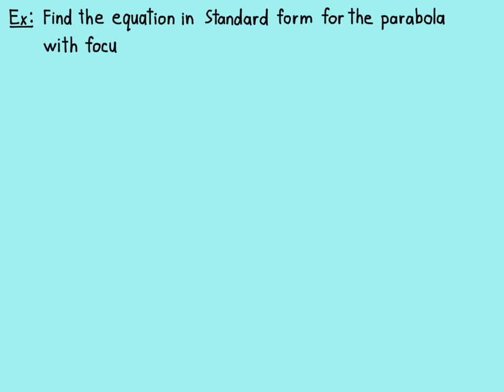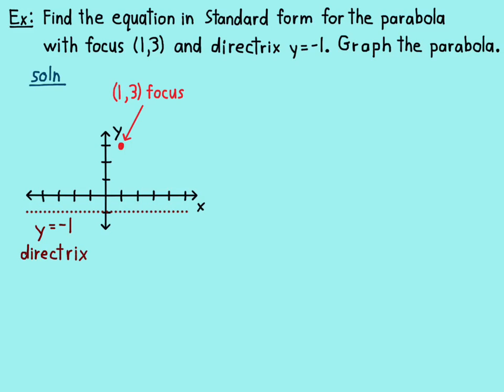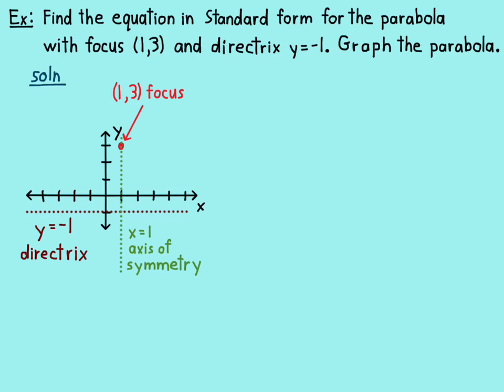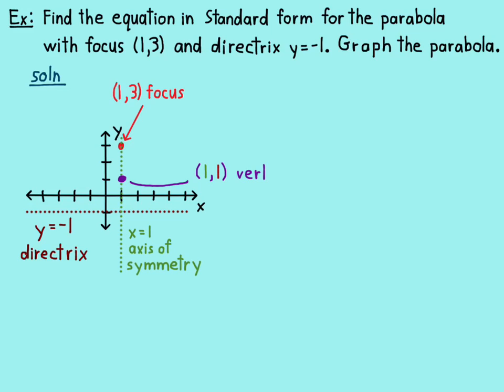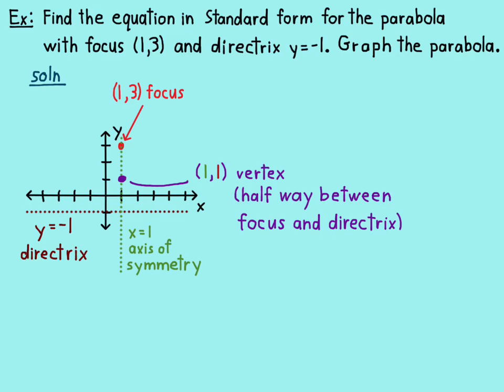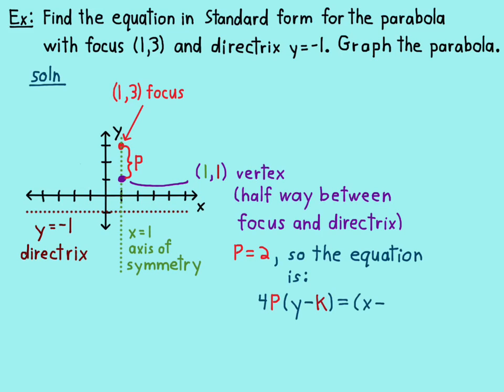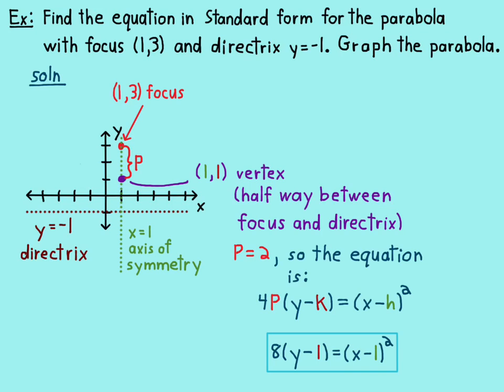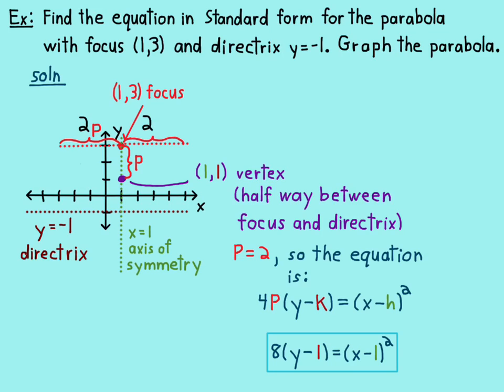10.2.3 The Parabola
Math 1300 Precalculus. An example of graphing a parabola using the focus and directrix.